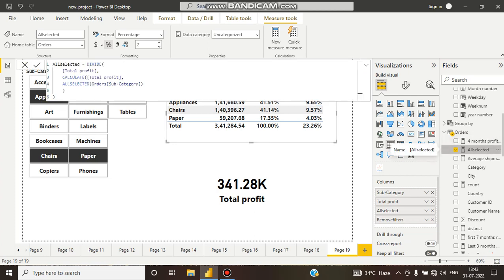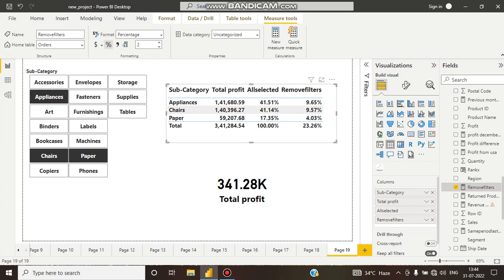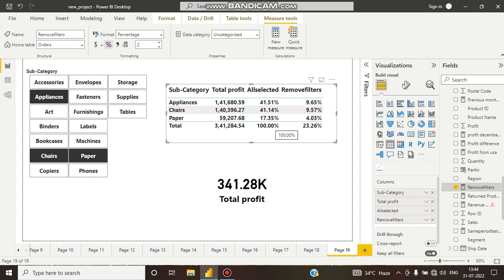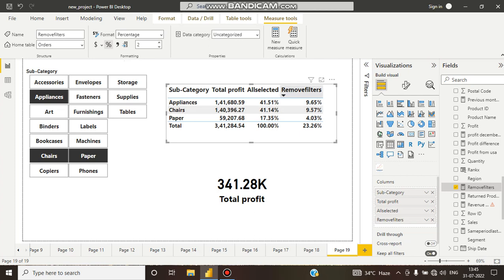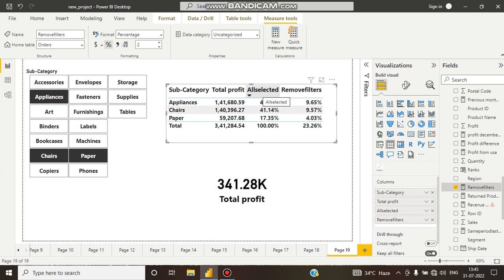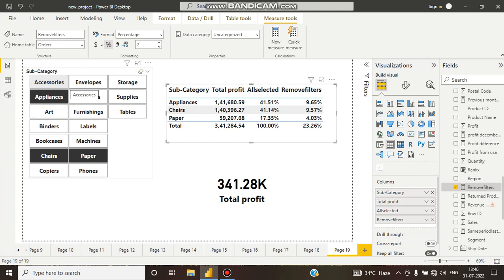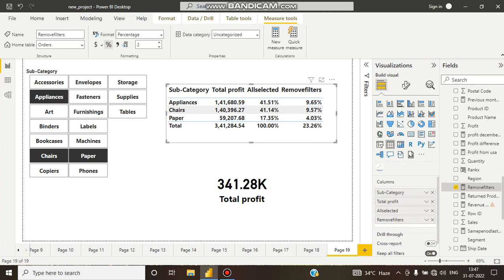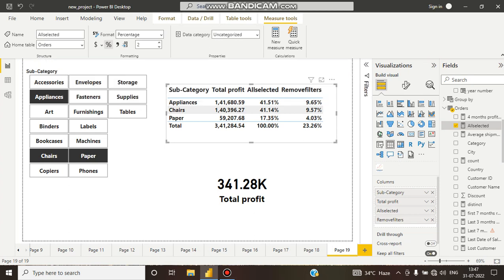13) allselected vs removefilters in dax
This titorial is about the difference between allselected function and removefilters function in dax